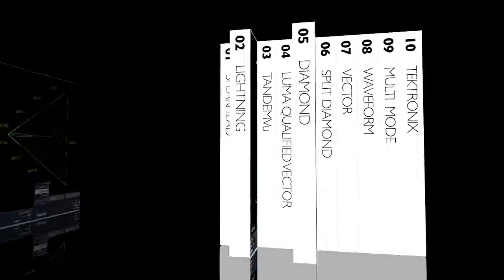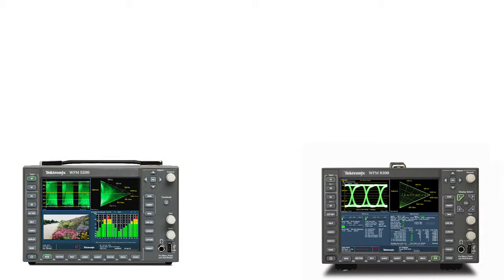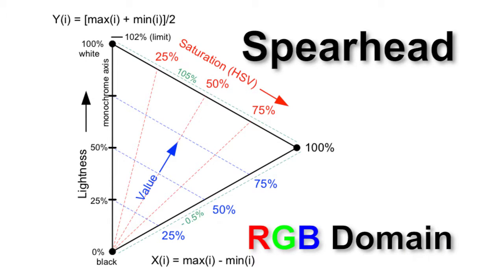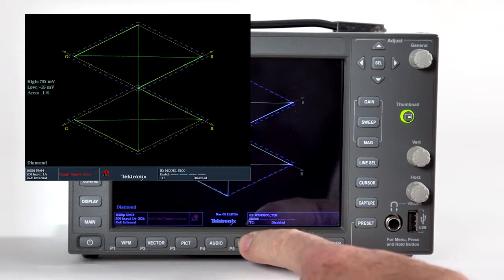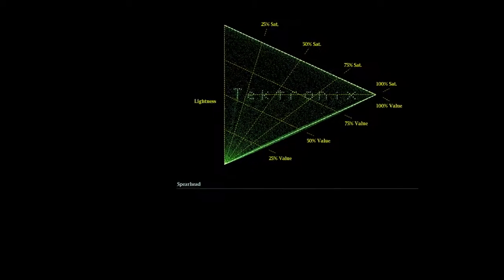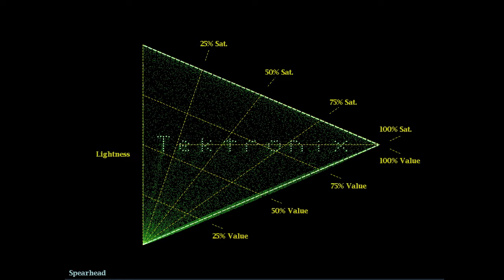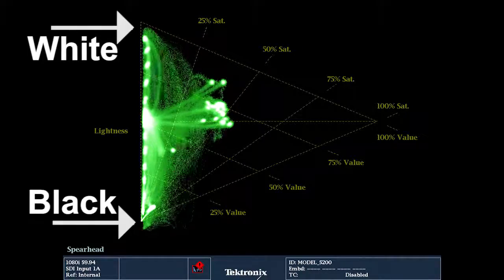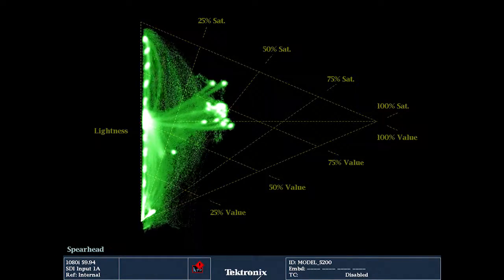Camera Set Up with the Tektronix Spearhead Display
Are you setting up a camera and want to insure that you have the proper signal levels on the first shot? The Spearhead display plots Lightness (monochrome RGB) in the Vertical Axis on the left side of the triangle, Saturation  and value from left to right within the display. (Red Dotted Lines) from left to right on the top upper diagonal of the triangle and Value (Blue Dotted Lines) on the lower diagonal of the triangle. The Spearhead enables us to work in an entirely new dimension by allowing us to see that effects of Saturation that simply were not available in the Vectorscope and Diamond Displays. Watch this short video to find out how Tektronix' Spearhead display can help you.